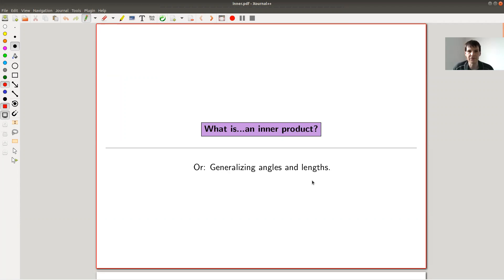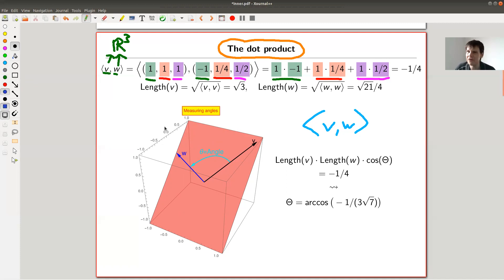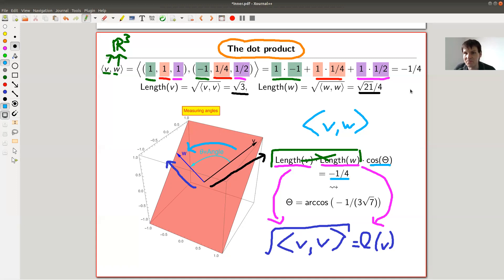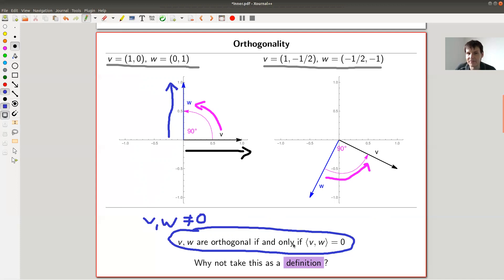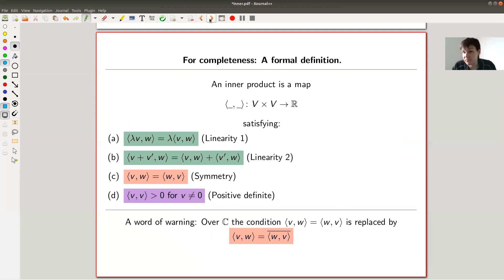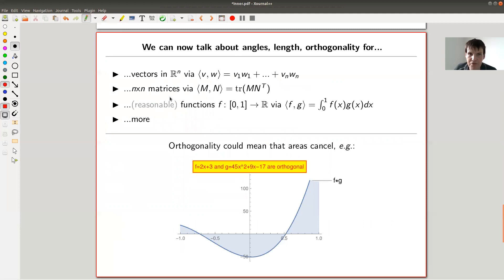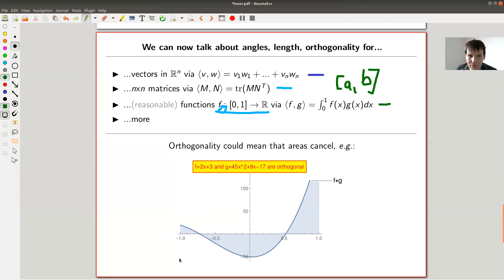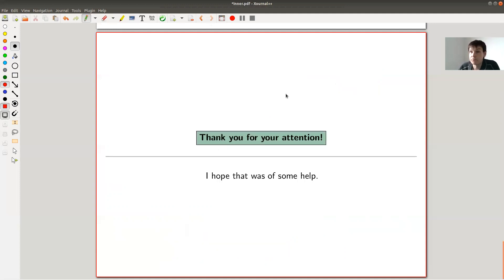What is...an inner product?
Goal.

This time.
What is...an inner product? Or: Generalizing angles and lengths.

Slides.